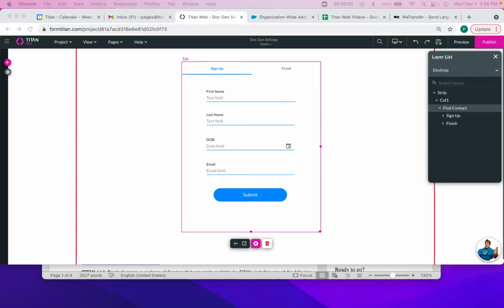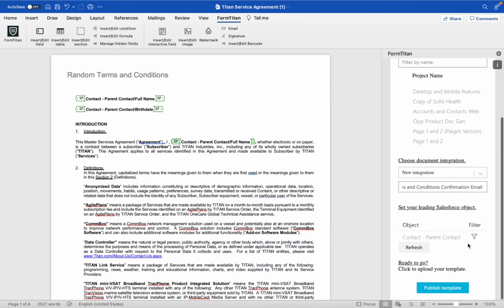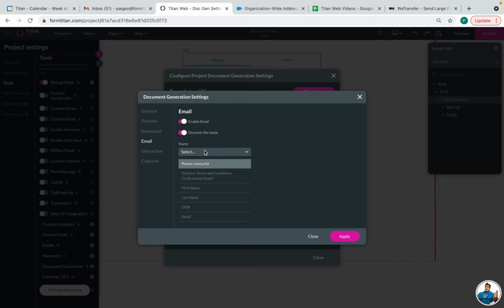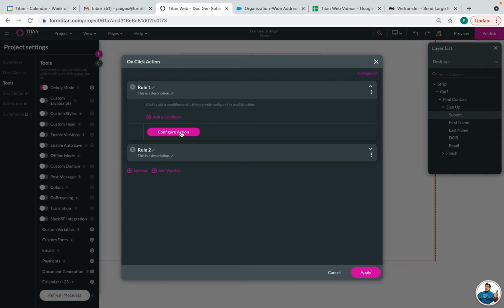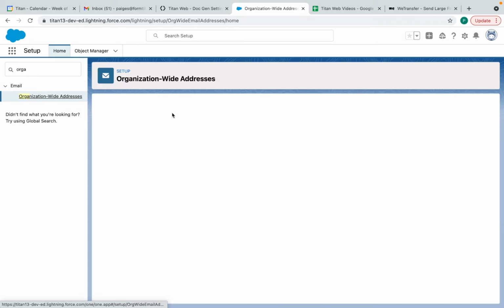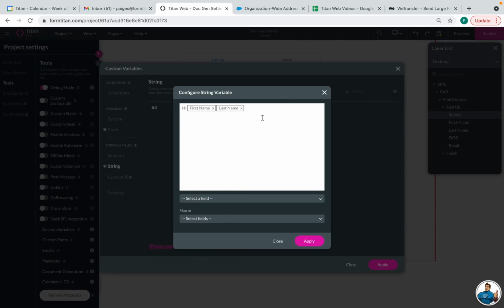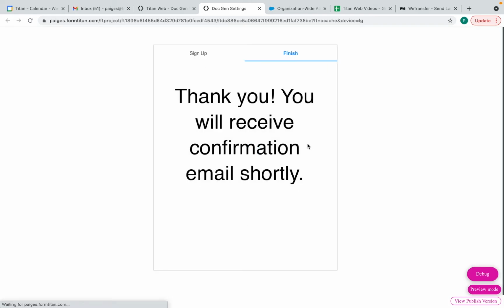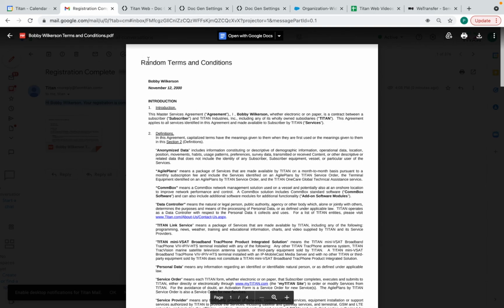Titan Web: Document Generation (Email Overview)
We will give you an overview on Titan Web: Document Generation (Email Overview). To find out more head over to go